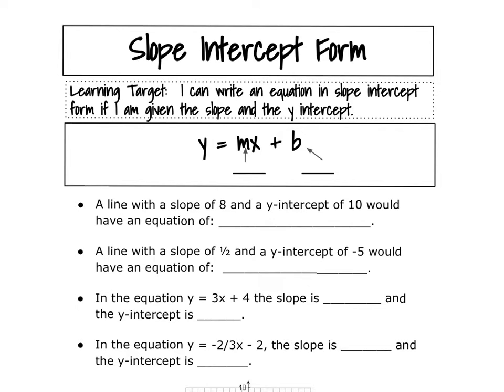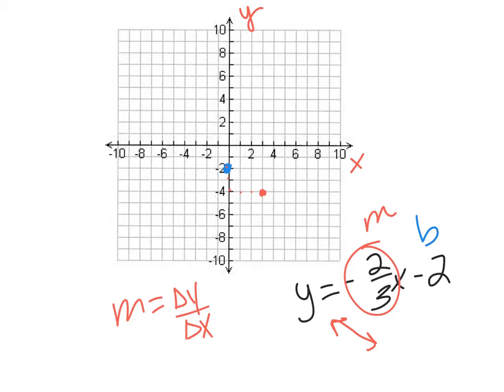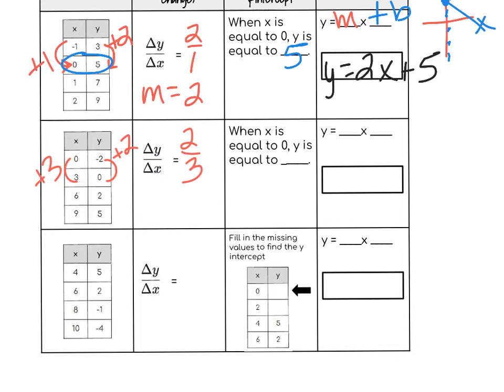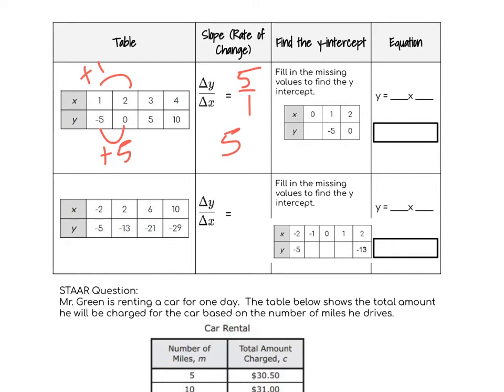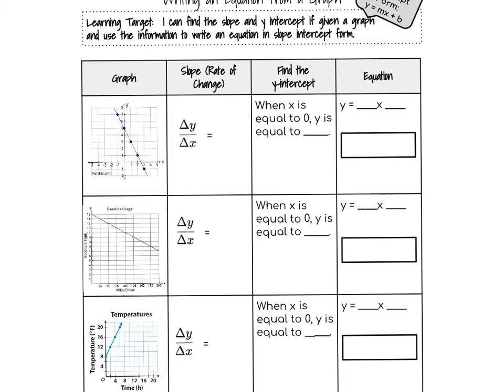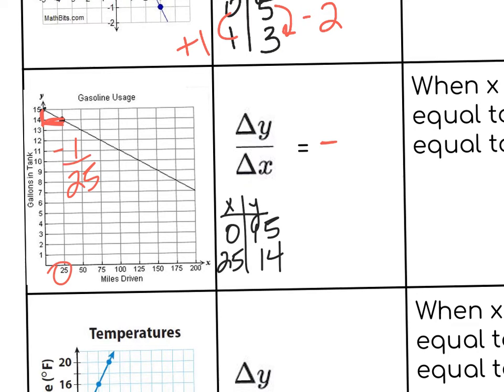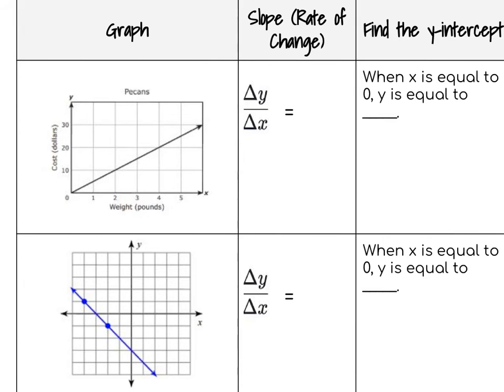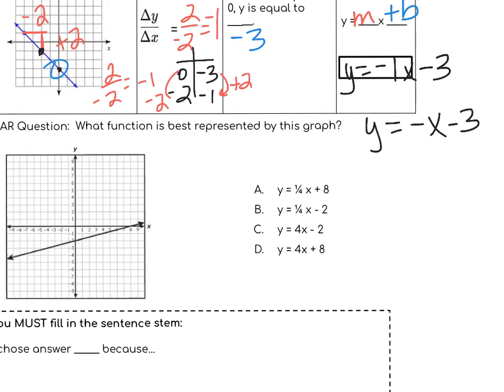Slope Intercept Form from Tables & Graphs